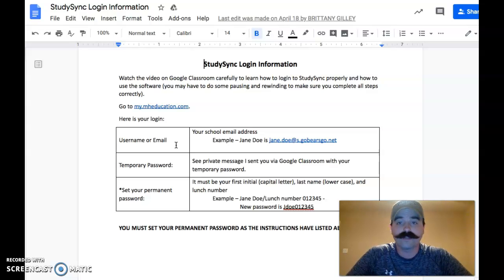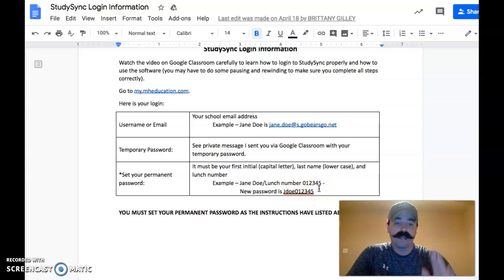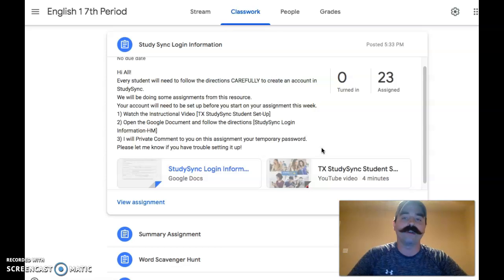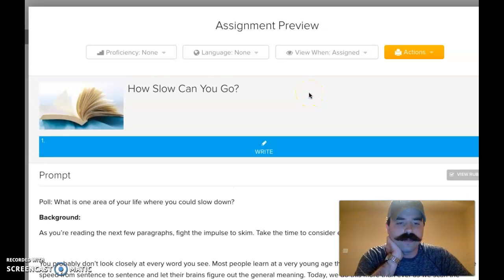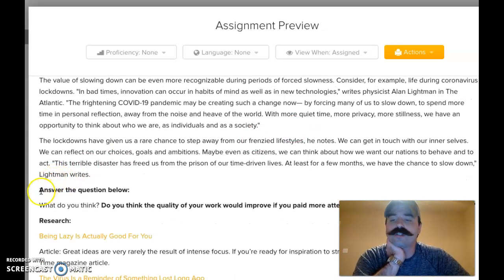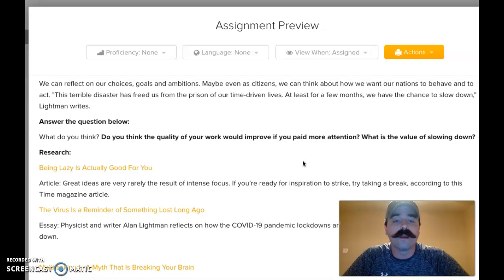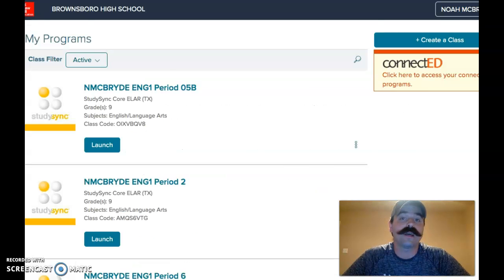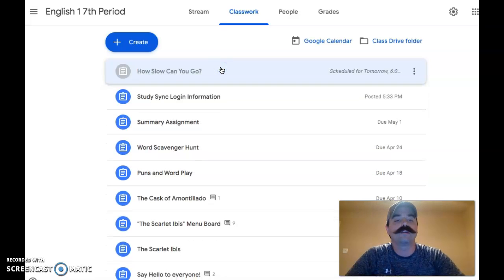May 4-8 English 1 Distance Learning